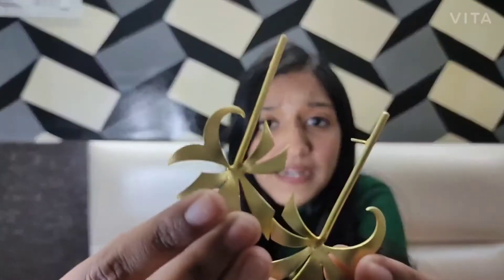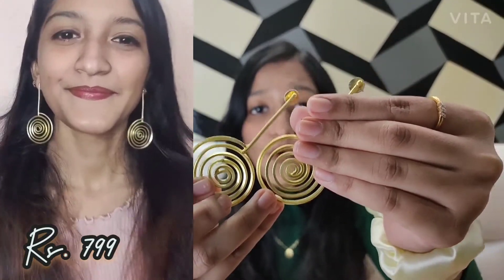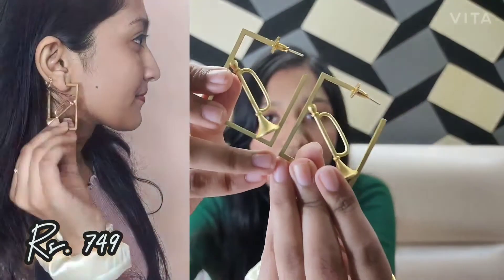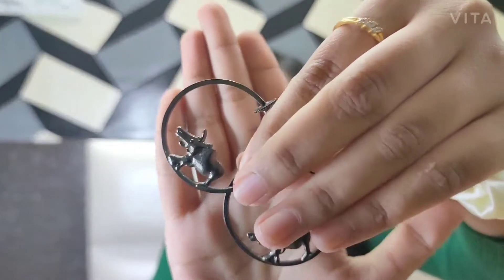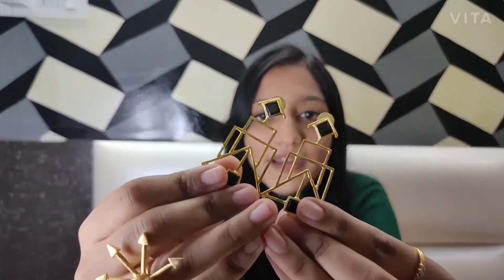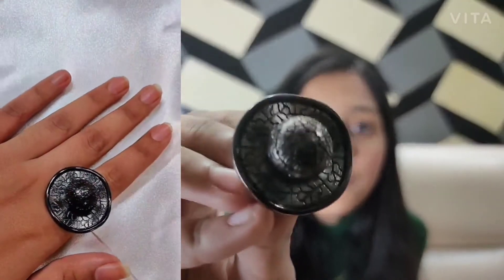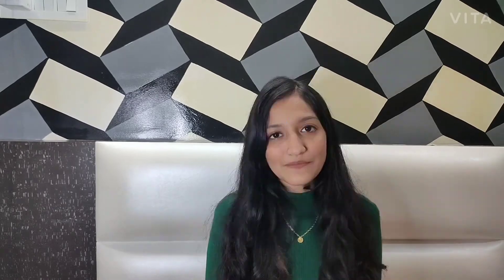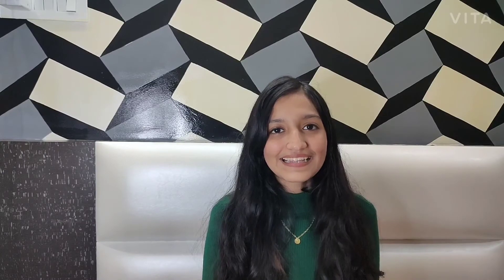DAINTY JEWELLERY HAUL (Kabeera Jewels)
KABEERA was started as a curated jewellery brand by Lalita Gattani in 2018. She offers a unique signature style that is bold, contemporary and inspired by the culture of Assam. Also her designs are worn by many celebrities & singers like Rashmi Desai, Harshdeep kaur, Asees kaur and many more!